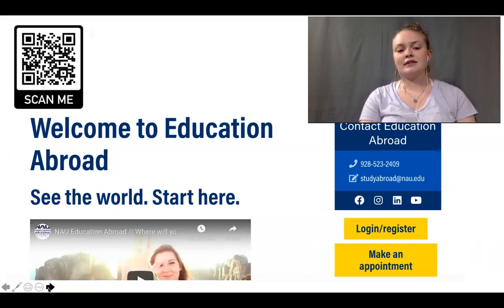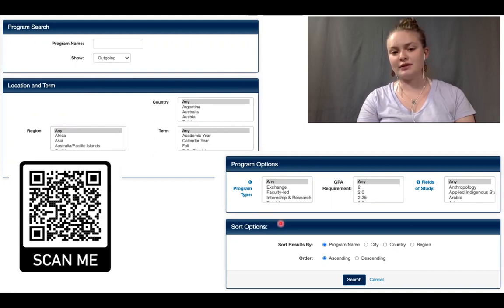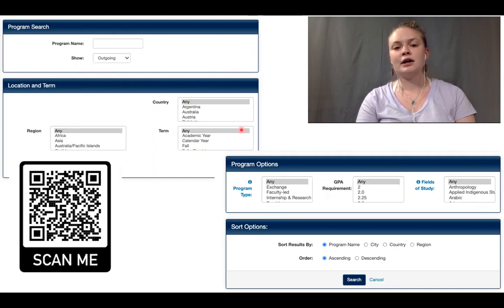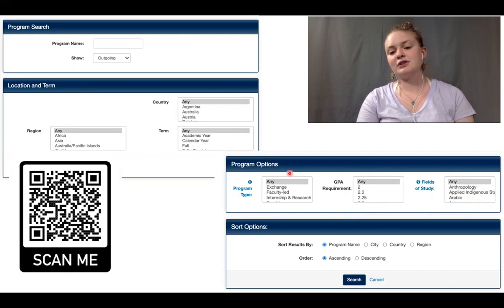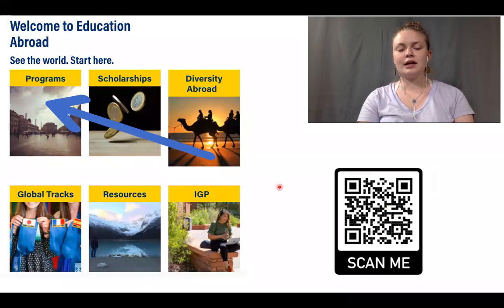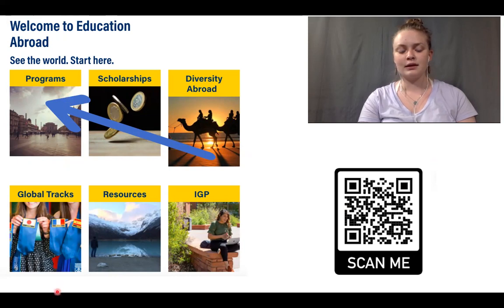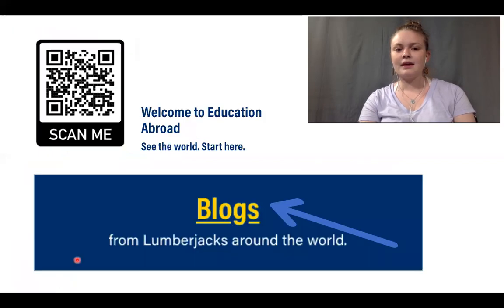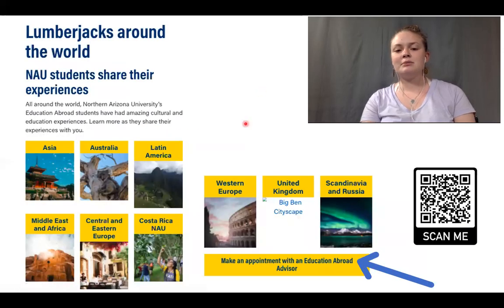Choosing A Program // NAU Education Abroad